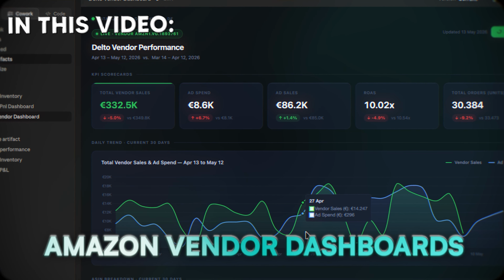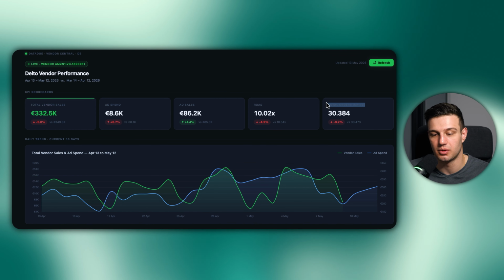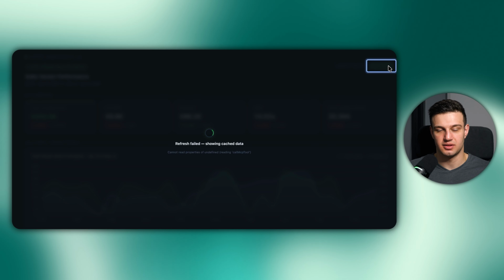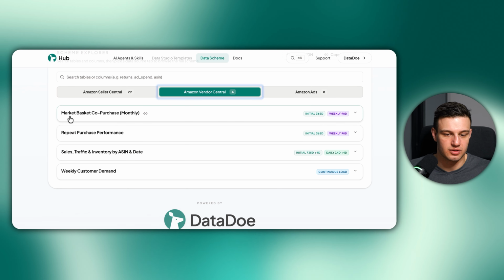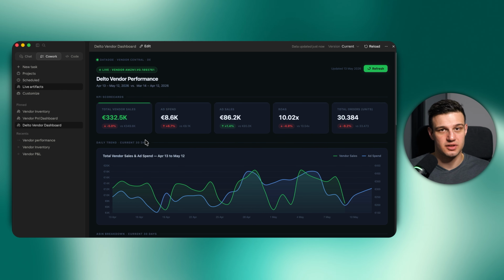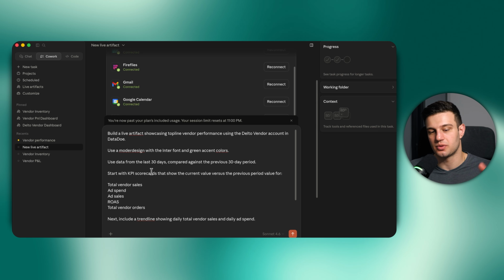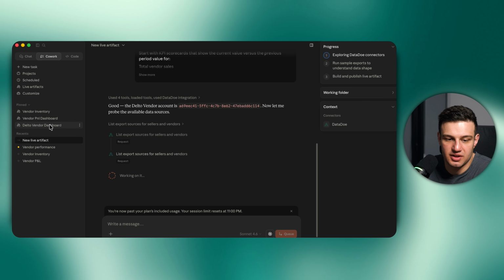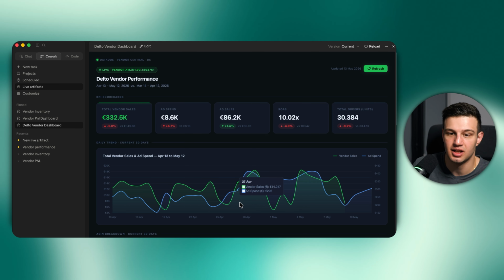How to Build a Live Amazon Vendor Central Dashboard with Claude Cowork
Connect your Amazon Vendor Central account, pull your sales and ads data, and start building with AI.

Build a live, self-updating Amazon Vendor Central dashboard with Claude Cowork and DataDoe. Track ad spend, ad sales, ROAS, total orders, and ASIN-level performance - comparing the last 30 days to the previous period - in an interactive artifact that refreshes with one click. No manual exports, no static spreadsheets. Just hit refresh and Claude pulls fresh data live through the

DataDoe MCP server, then exports to PDF to share with clients or stakeholders on a recurring schedule.

The Claude skill that builds this dashboard is linked below - paste it into Claude Cowork and
customize it with filters, sorting, or extra marketplaces just by talking to Claude.

00:00 Intro: Build Amazon Vendor dashboards with Claude Cowork
00:26 Live Vendor Central dashboard: KPIs, ad spend, ad sales, ROAS
01:16 One-click refresh with live data through MCP
01:26 How it works: live artifacts in Claude Cowork
01:57 The Vendor data schema available to Claude
02:28 How to build it yourself with the skill
03:01 Build a dashboard from a simple text prompt
04:03 Export to PDF and auto-share with clients on a schedule